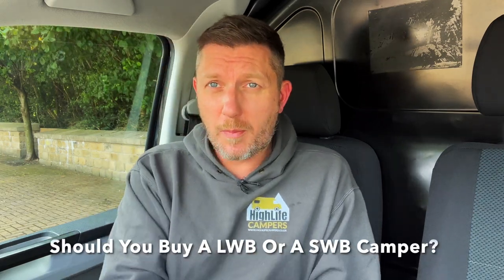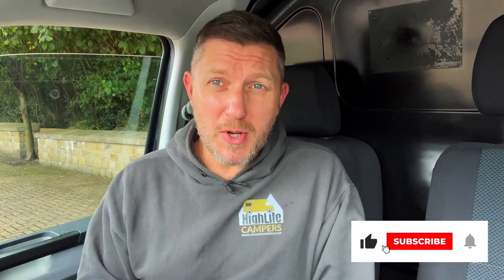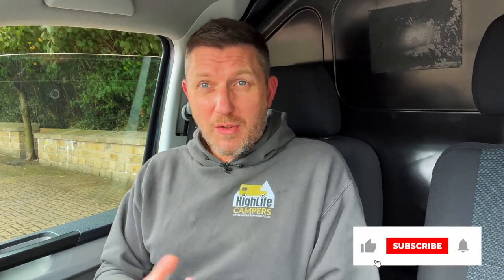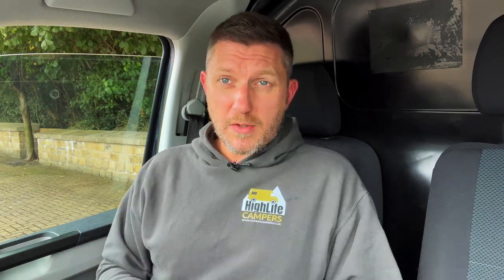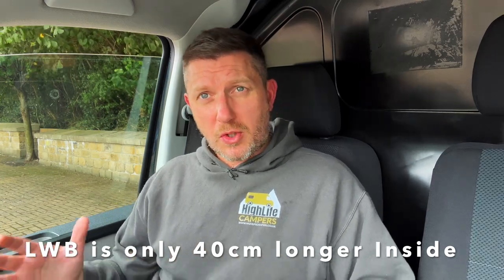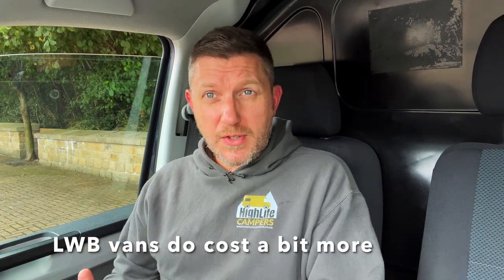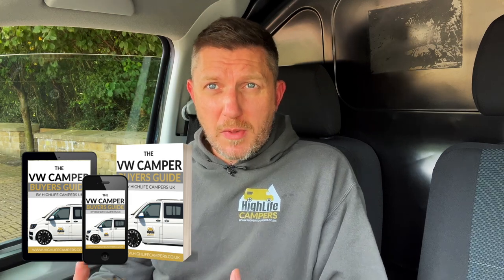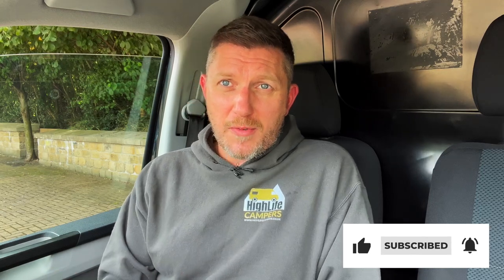Long Vs Short Wheel Base (WHICH IS BEST FOR A VW CAMPER?)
In this video I talk through the Pros & Cons of Short Wheel Base Vs Long Wheel Base vans for VW campers